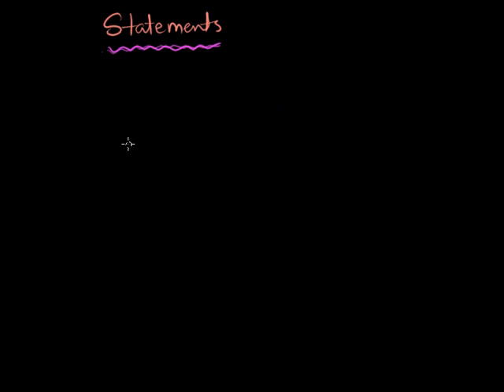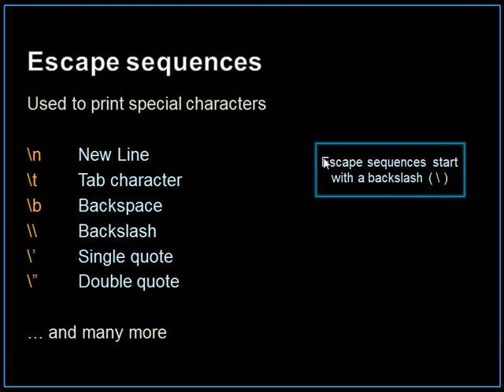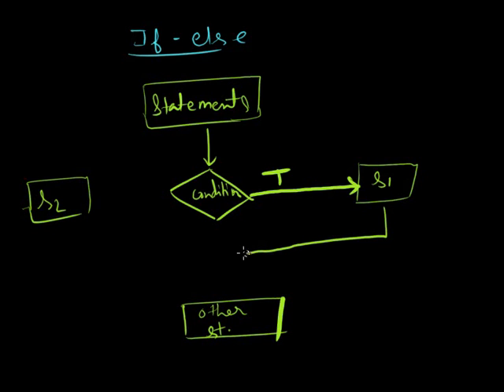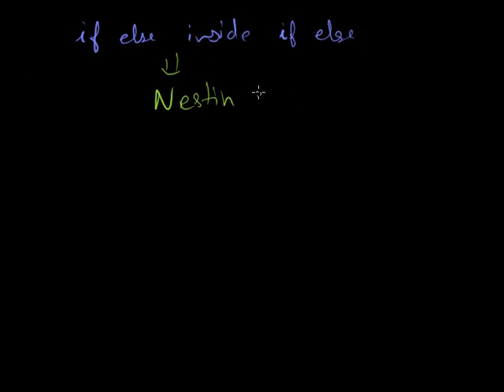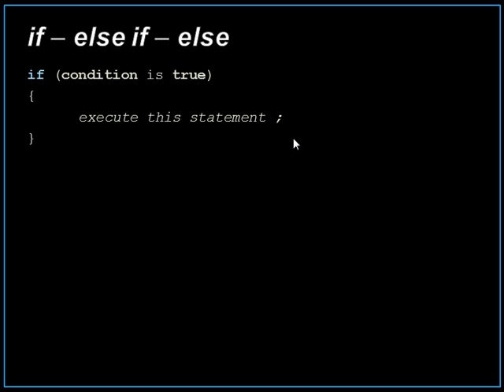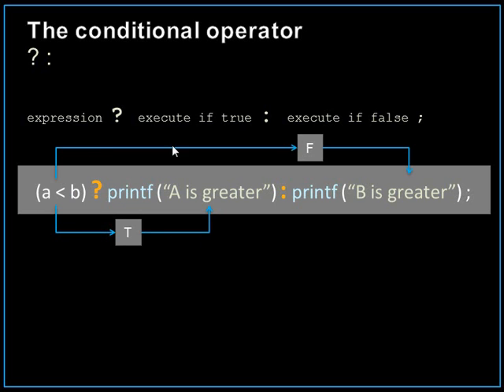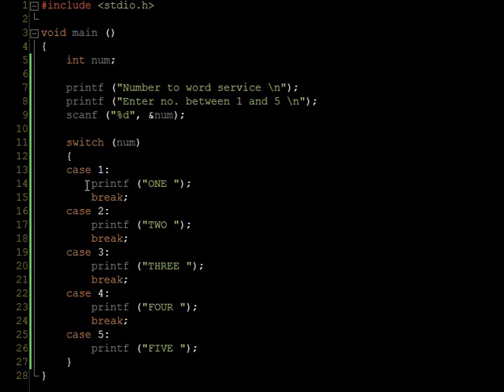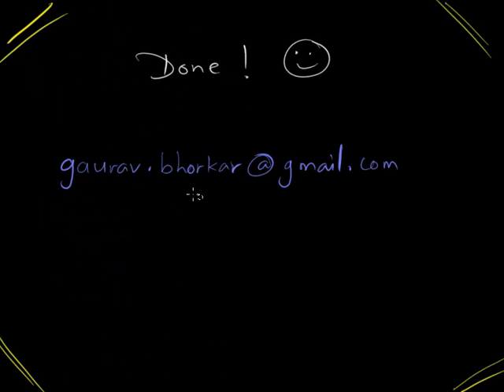PFC #5: Statements, Format Specifiers, Escape sequences, Selection - If Else, Switch Case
Different types of statements categorized by the C language.
Console IO - printf and scanf, format specifiers and escape sequences.
Decision making using IF ELSE. Selection using SWITCH CASE